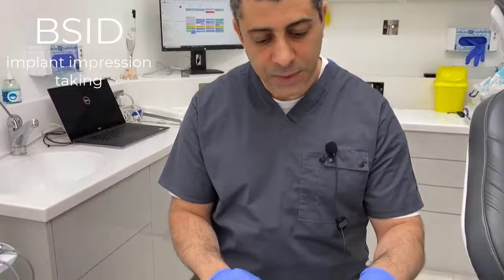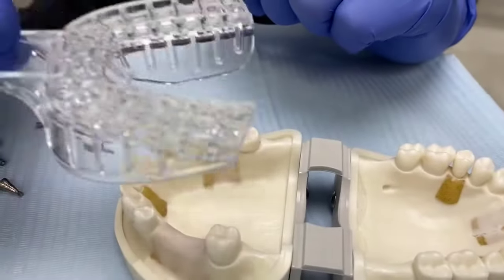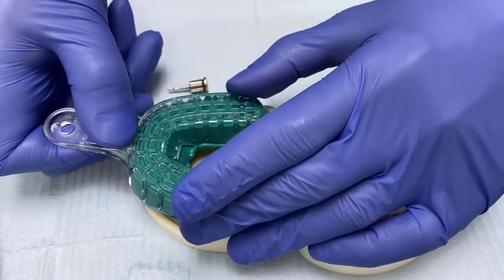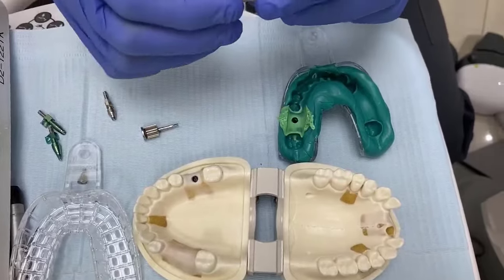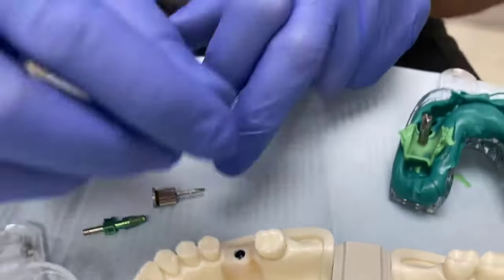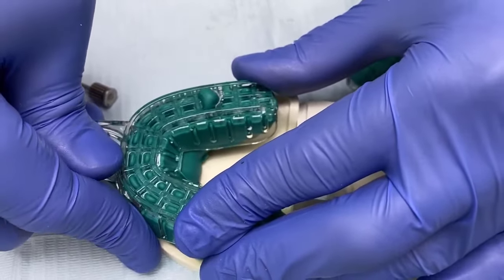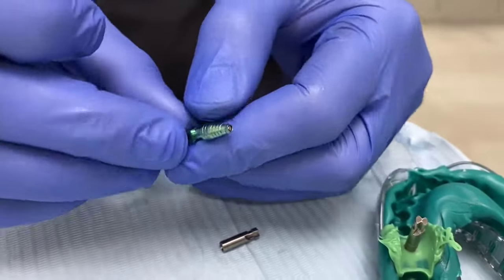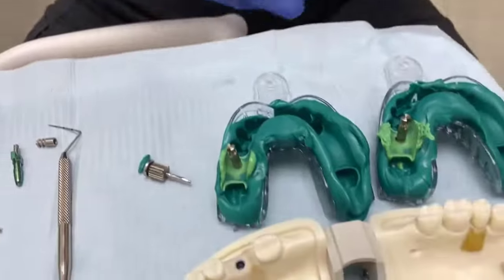Dental Implant Impressions Analog Technique Osstem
This is a plastic model demonstration of taking an impression of a single denal implant. Closed tray and Open tray This is with the Osstem Implant system but the principles apply to any system.